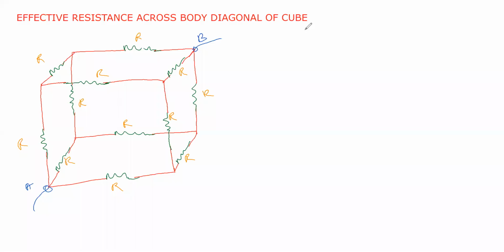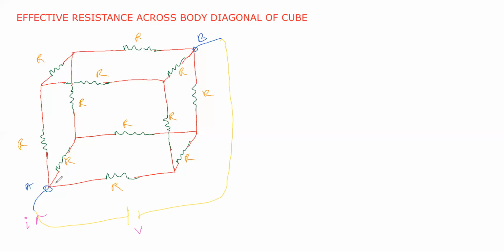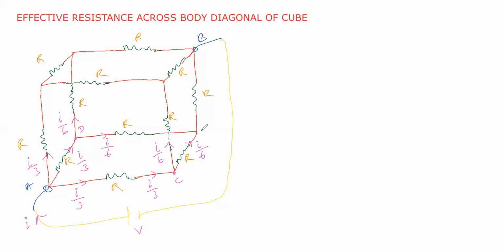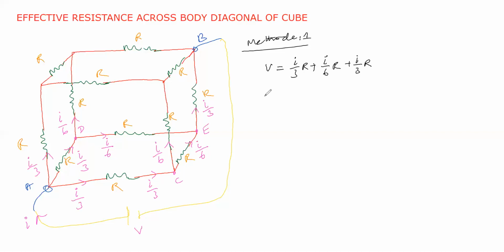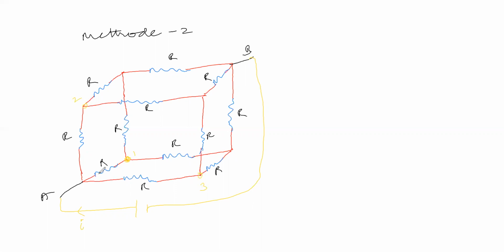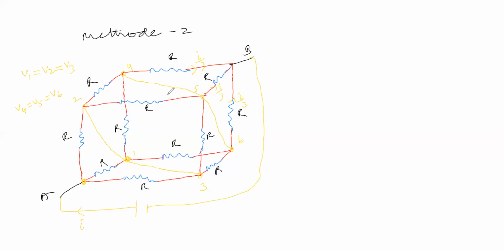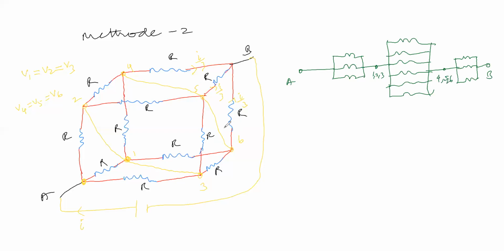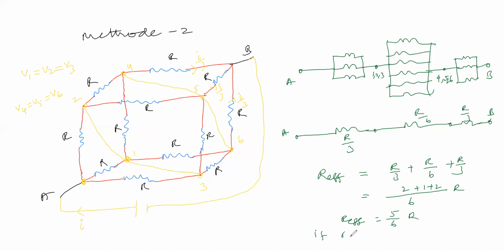effective resistance across body diagonal of a cube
when 12 resistors are connected along edges of a cube calculating total resistance across body diagonal of a cube